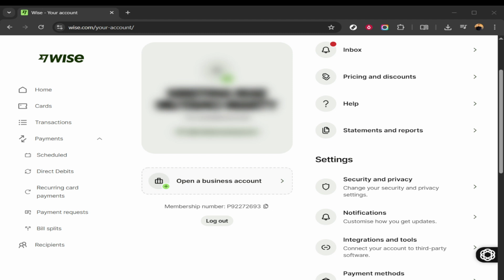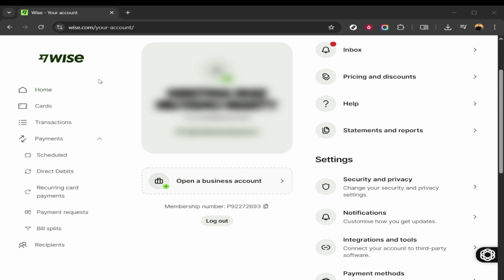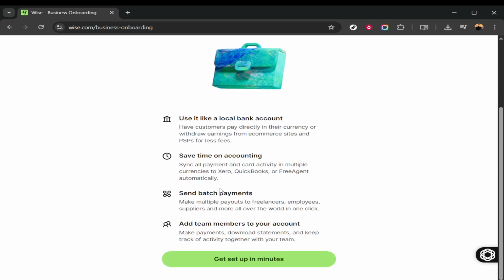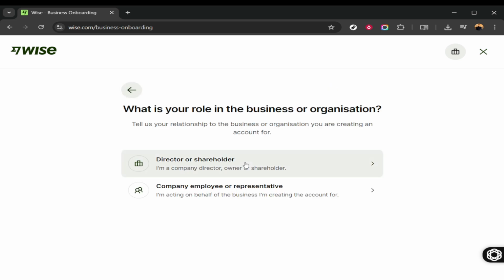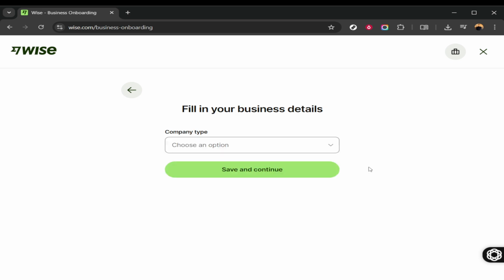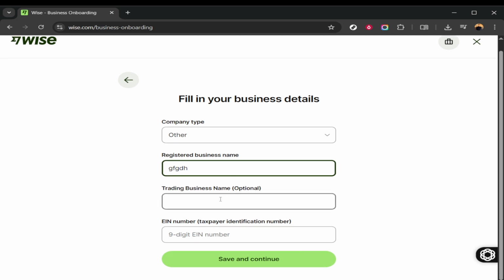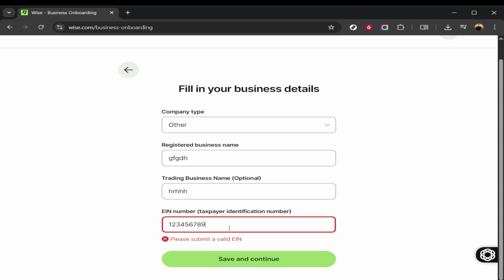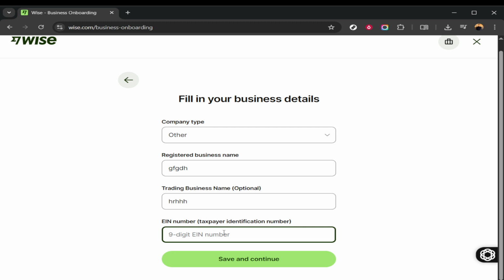How To Open a Wise Business Account in the USA as a Foreign Owner 1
Step-by-step guide on how to open a Wise Business account in the USA as a foreign owner in 2025. Learn requirements, verification process, and tips for smooth approval.